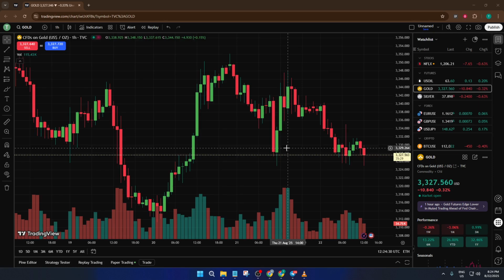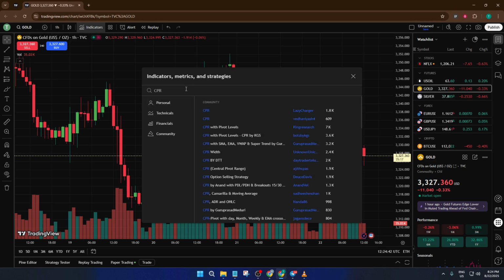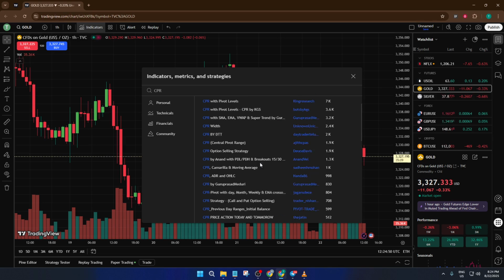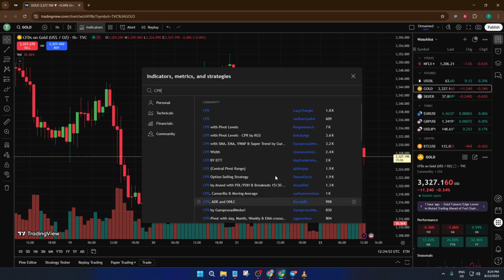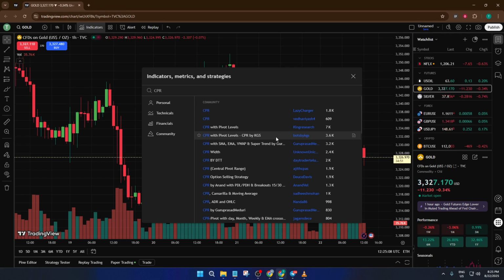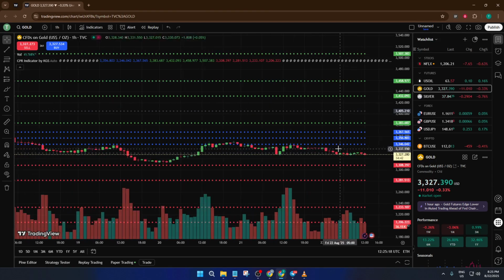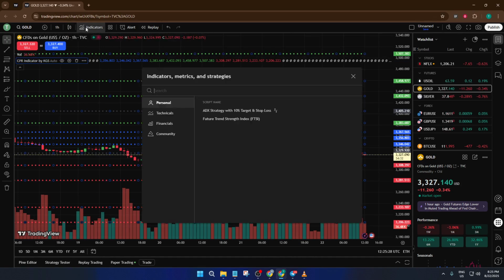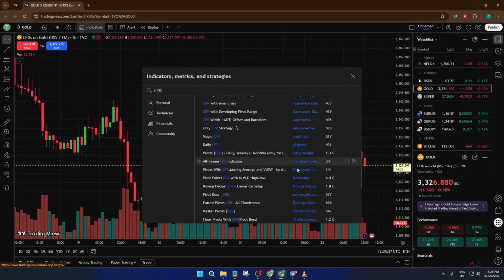How To Find CPR In TradingView (Updated 2026 Guide)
Learn how to find CPR In TradingView with a simple, practical TradingView walkthrough. This tutorial shows where to find the relevant option, how to configure it correctly, and what to check so the setup works as intended.

In this video, you'll learn how to:

✅ Find the TradingView option needed to Find CPR In TradingView